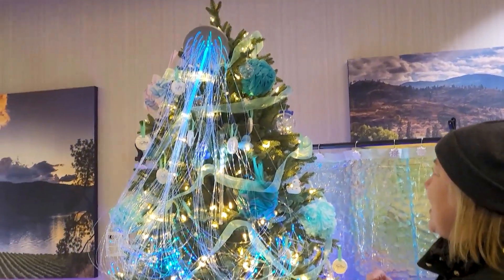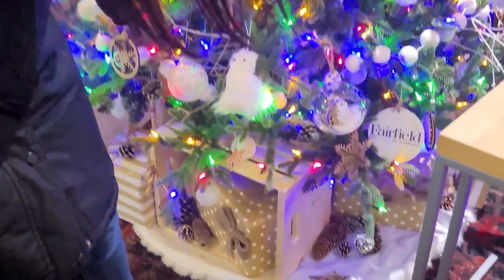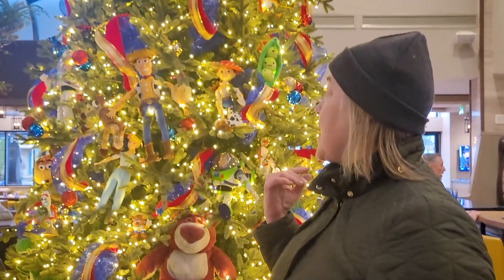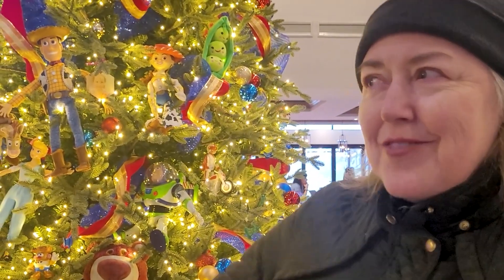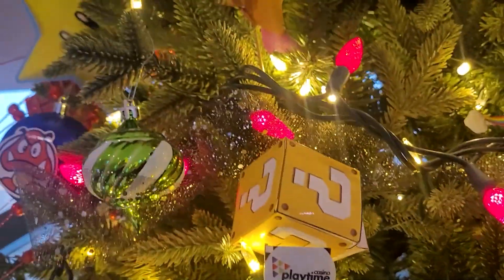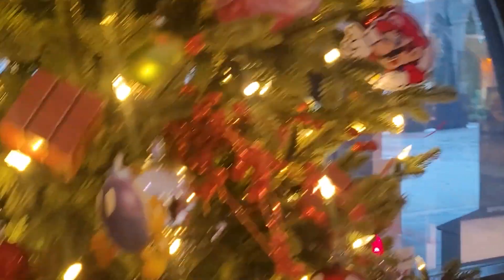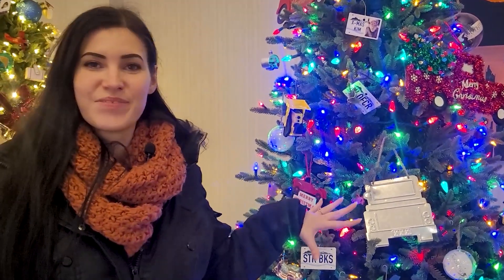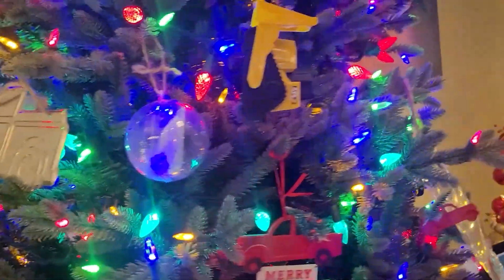Rating Cool Christmas Trees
Come with us to the Festival of the Trees! We are rating each Christmas tree at the festival.